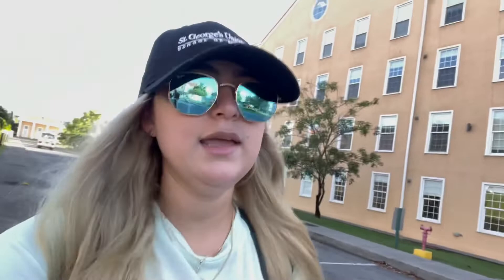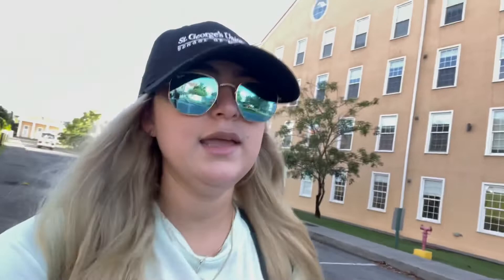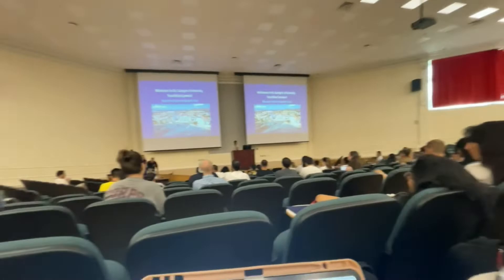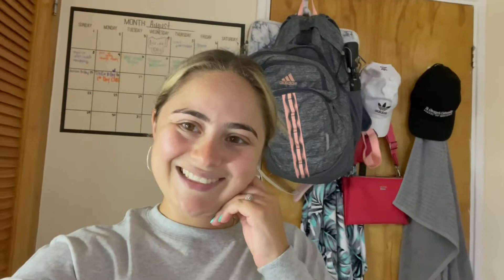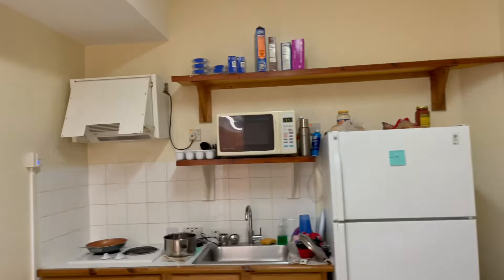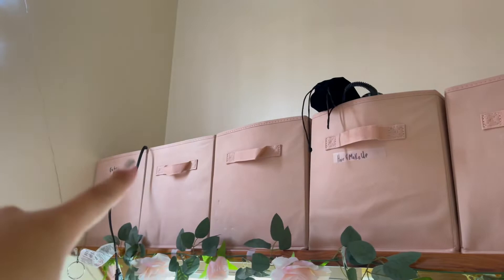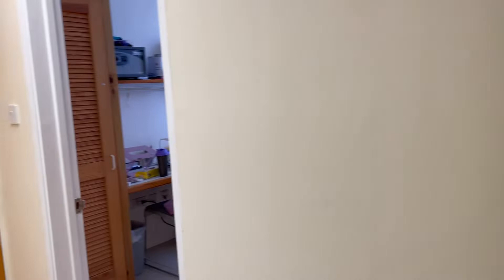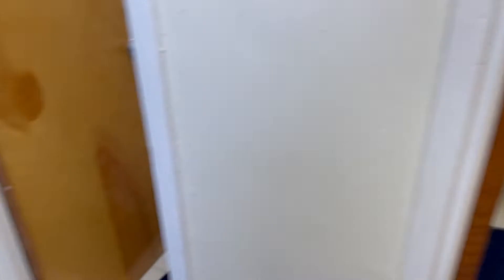St. Patricks Hall Dorm Tour & Orientation Week - St. Georges University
This week is orientation week which makes it just a little bit closer to starting medical school . I also finished decorating my dorm room .